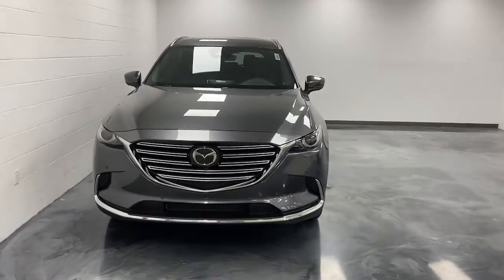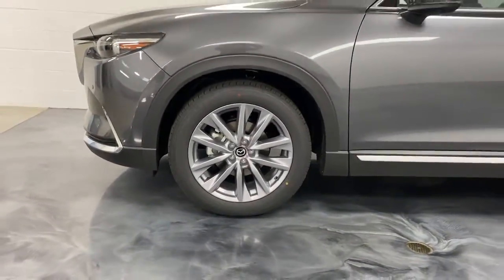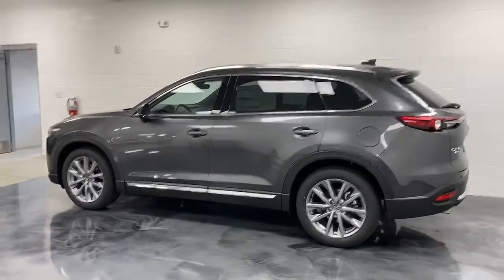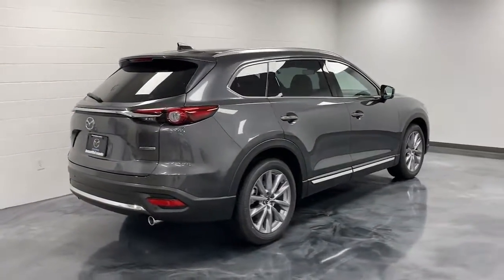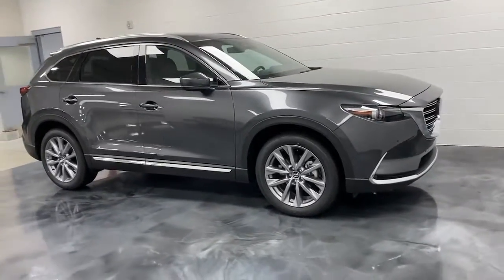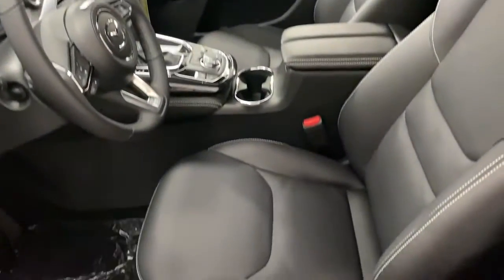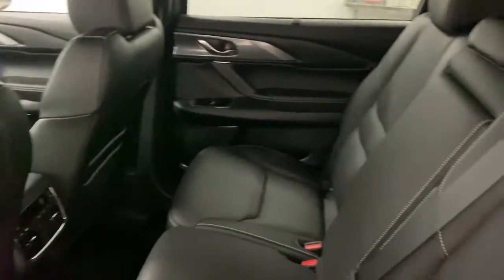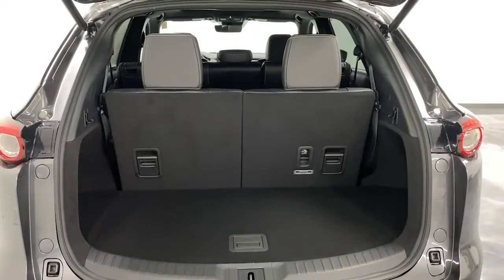2023 Mazda CX-9 Bountiful, Woods Cross, North Salt Lake, Farmington, Kayesville B15881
Machine Gray Metallic New 2023 Mazda CX-9 available in 2815 S. Main Street, Bountiful, Utah at Bountiful Mazda. Servicing the Bountiful, Woods Cross, North Salt Lake, Farmington, Kayesville, UT area.

Bountiful Mazda
2815 S MAIN ST

2023 Mazda CX-9 GT Machine Gray Metallic AWD I4 Turbo 6-Speed AutomaticbrbrAWD ABS brakes Active Cruise Control Alloy wheels Compass Electronic Stability Control Front dual zone A/C Heated door mirrors Heated front seats Heated rear seats Heated/Ventilated Front Bucket Seats Illuminated entry Low tire pressure warning Navigation System Power Liftgate Power moonroof Remote keyless entry Traction control.brbr20/26 City/Highway MPGbrbrBOUNTIFUL MAZDA IS FAMILY OWNED. OUR GOAL IS TO HAVE YOU AS A CUSTOMER FOR LIFE! WITH EVERY NEW CAR PURCHASE YOU GET TIRES FOR LIFE AND OIL FOR LIFE!